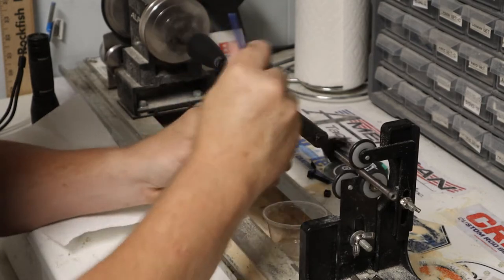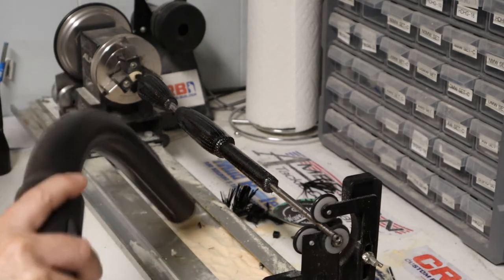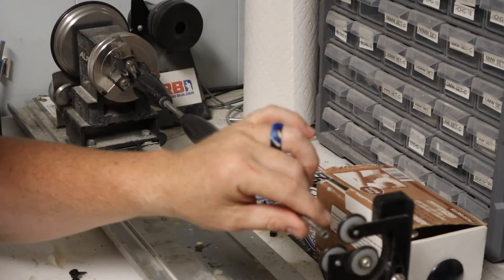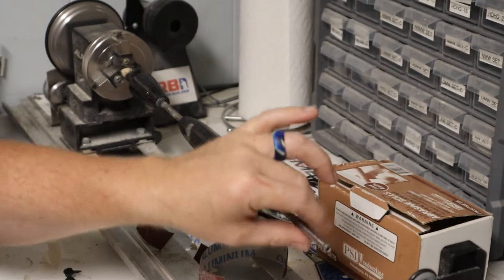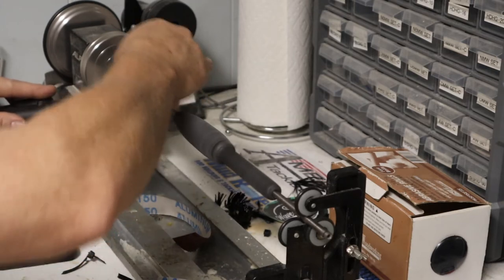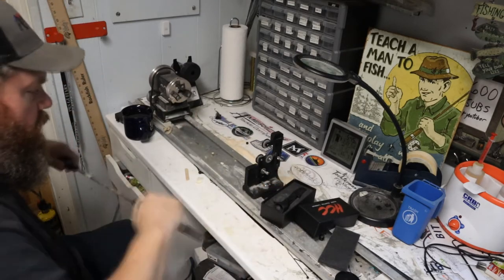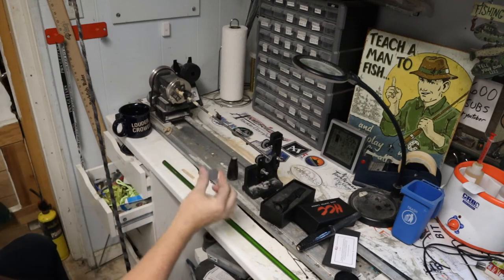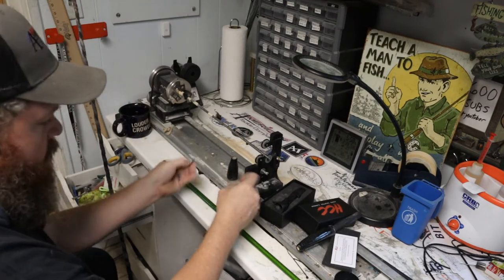How To Build A Custom Carbon Grip With Arbor Part 2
Using the new HCC reel seat from American Tackle, this video shows how to complete the process.